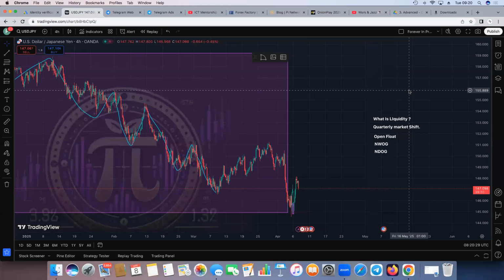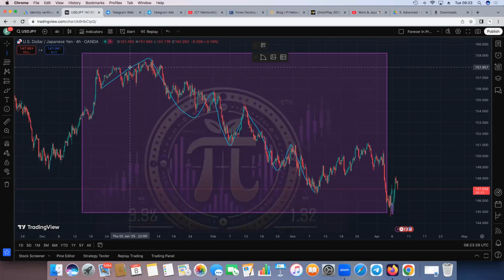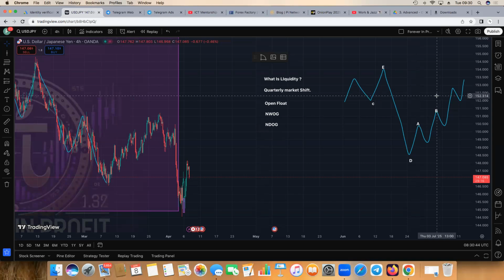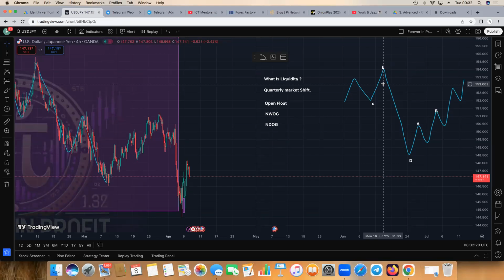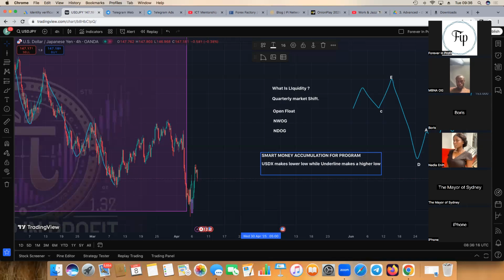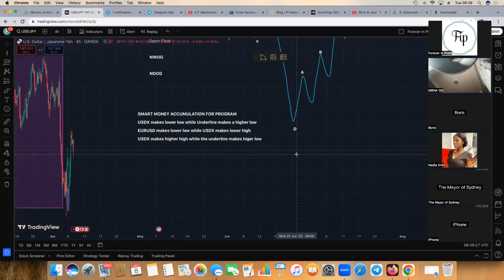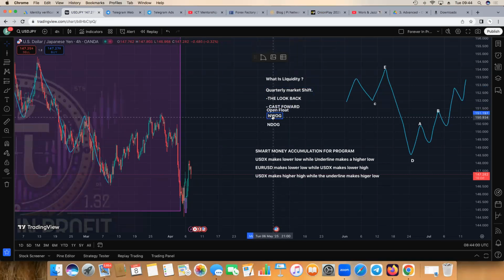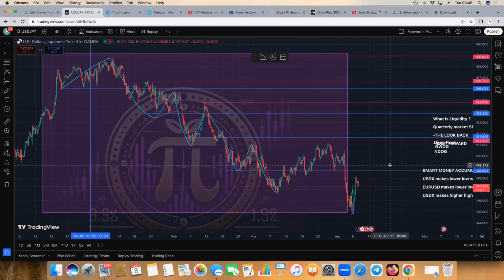2025 Q1 IPDA LOOK BACK AND CAST FORWARD 1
2025 Premium F.I.P Mentorship Core Content Video LecturesAudio and visuals are exactly as they were distributed in January 2025. CFTC RULE 4.41

– HYPOTHETICAL OR SIMULATED PERFORMANCE RESULTS HAVE CERTAIN LIMITATIONS. UNLIKE AN ACTUAL PERFORMANCE RECORD, SIMULATED RESULTS DO NOT REPRESENT ACTUAL TRADING. ALSO, SINCE THE TRADES HAVE NOT BEEN EXECUTED, THE RESULTS MAY HAVE UNDER-OR-OVER COMPENSATED FOR THE IMPACT, IF ANY, OF CERTAIN MARKET FACTORS, SUCH AS LACK OF LIQUIDITY. SIMULATED TRADING PROGRAMS IN GENERAL ARE ALSO SUBJECT TO THE FACT THAT THEY ARE DESIGNED WITH THE BENEFIT OF HINDSIGHT. NO REPRESENTATION IS BEING MADE THAT ANY ACCOUNT WILL OR IS LIKELY TO ACHIEVE PROFIT OR LOSSES SIMILAR TO THOSE SHOWNTrading performance displayed herein is hypothetical.

Hypothetical performance results have many inherent limitations, some of which are described below. No representation is being made that any account will or is likely to achieve profits or losses similar to those shown. In fact, there are frequently sharp differences between hypothetical performance results and the actual results subsequently achieved by any particular trading program. One of the limitations of hypothetical performance trading results is that they are generally prepared with the benefit of hindsight. In addition, hypothetical trading does not involve financial risk, and no hypothetical trading record can completely account for the impact of financial risk in actual trading. For example, the ability to withstand losses or to adhere to a particular trading program in spite of trading losses are material points which can also adversely affect actual trading results. There are numerous other factors related to the markets in general or to the implementation of any specific trading program which cannot be fully accounted for in the preparation of hypothetical performance results and all of which can adversely affect actual trading results.U.S. Government Required

Unlike actual performance records the results may under or over compensate for such factors such as lack of liquidity. No representation is being made that any account will or is likely to achieve profits or losses to those shown.The risk of loss in trading can be substantial. You should therefore carefully consider whether such trading is suitable for you in light of your financial condition.If you purchase or sell Equities, Futures, Currencies or Options you may sustain a total loss of the initial margin funds and any additional funds that you deposit with your broker to establish or maintain your position. If the market moves against your position, you may be called upon by your broker to deposit a substantial amount of additional margin funds, on short notice in order to maintain your position. If you do not provide the required funds within the prescribed time, your position may be liquidated at a loss, and you may be liable for any resulting deficit in your account.Under certain market conditions, you may find it difficult or impossible to liquidate a position. This can occur, for example, when the market makes a “limit move.” The placement of contingent orders by you, such as a “stop-loss” or “stop-limit” order, will not necessarily limit your losses to the intended amounts, since market conditions may make it impossible to execute such orders.